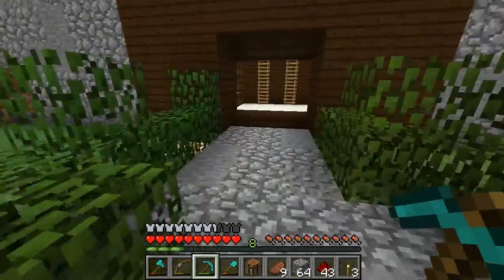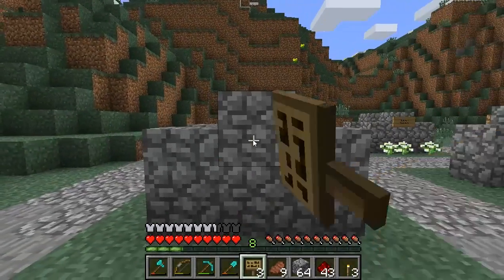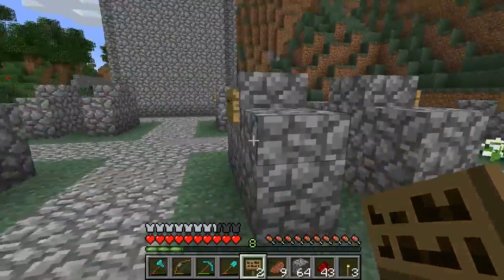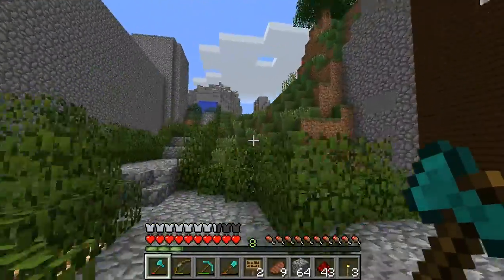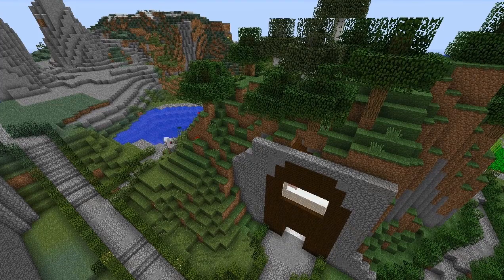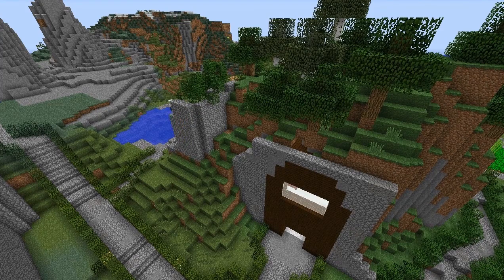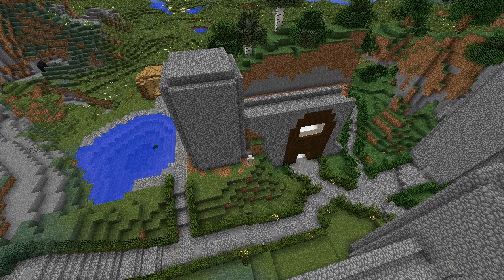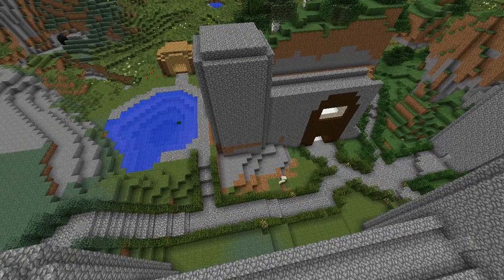Lets Play Minecraft Episode 15 - Fake House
Welcome back to my Minecraft let's play series! In this episode I do a quick time lapse and make a dummy house.